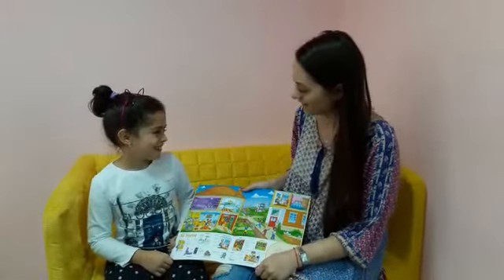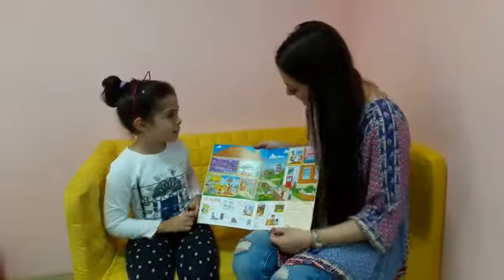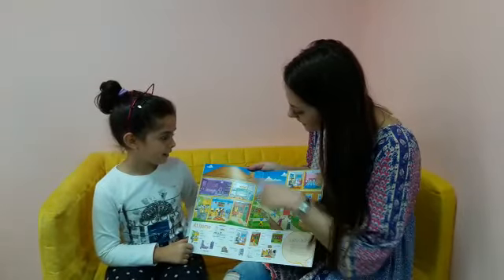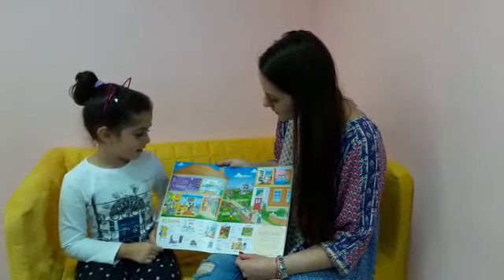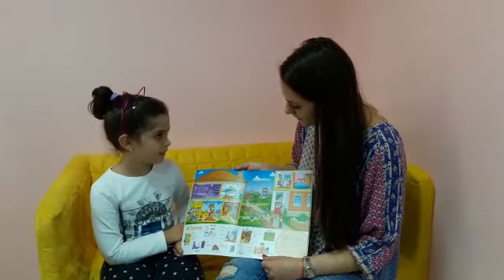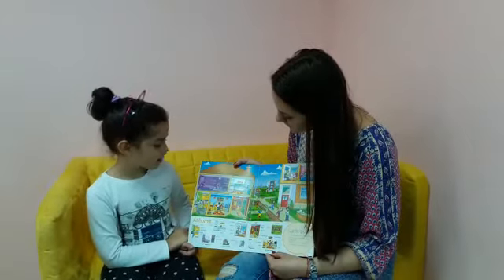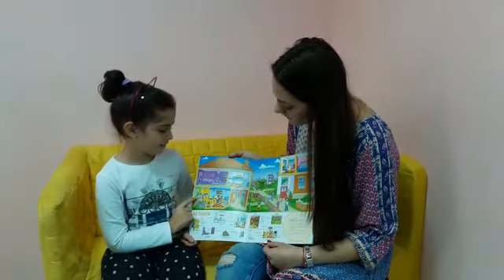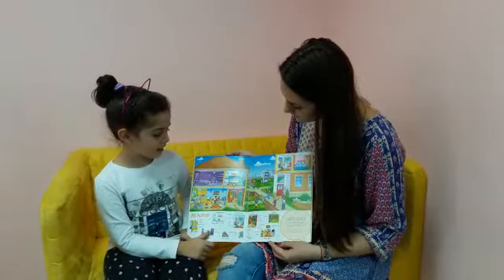Our superSMART Gabriela, 8yo